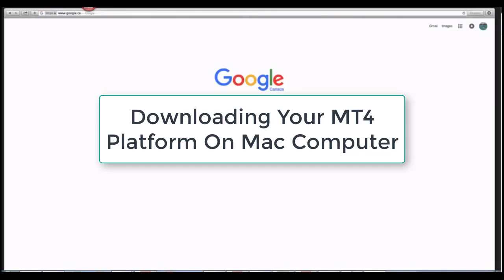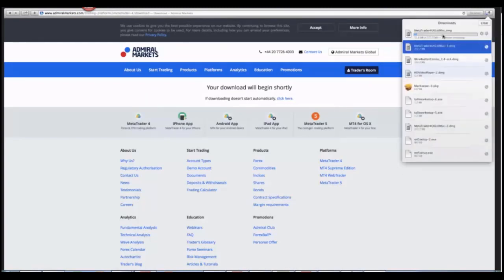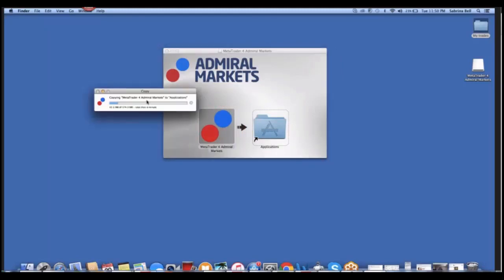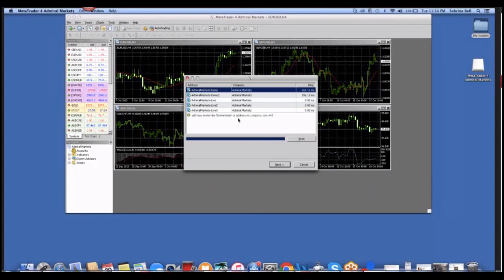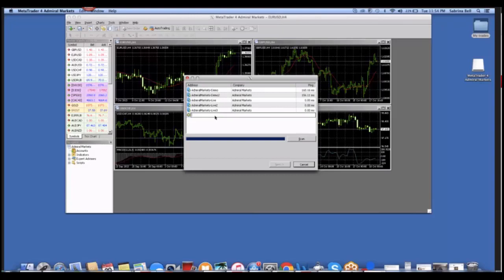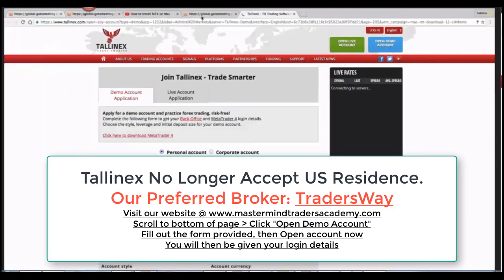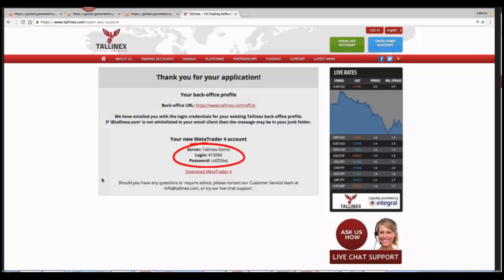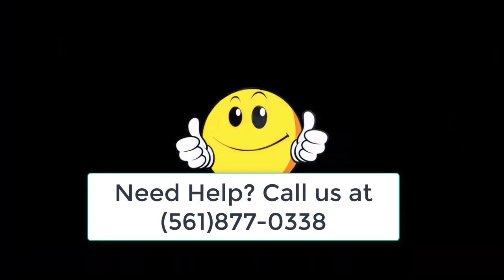Installing Mt4 On Mac Computer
Having trouble installing MT4 On your Mac?

Watch this short video and follow step by step.  Upon recording this video we were using Tallinex, however Tallinex no longer accept US clients

Once you've completed the form online complete and you now have your login credentials continue by following the steps mentioned in the video.